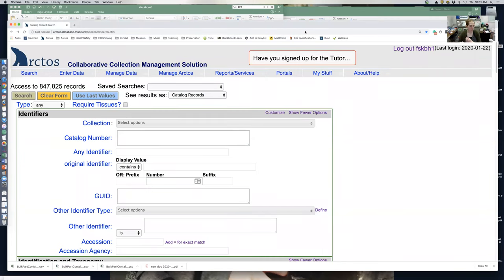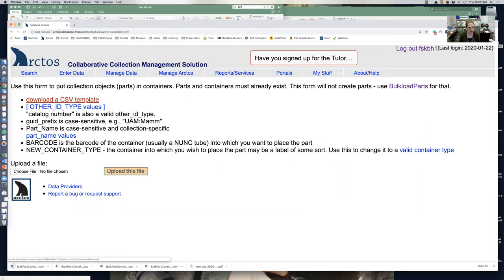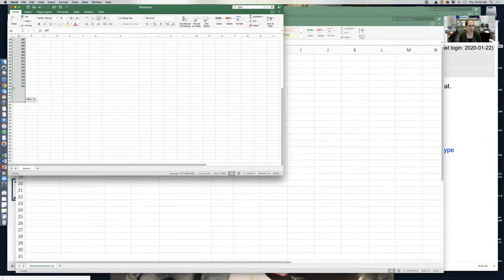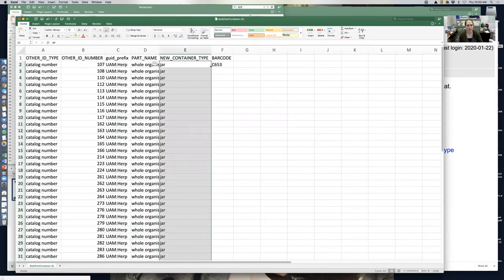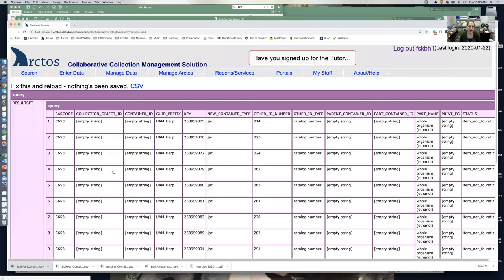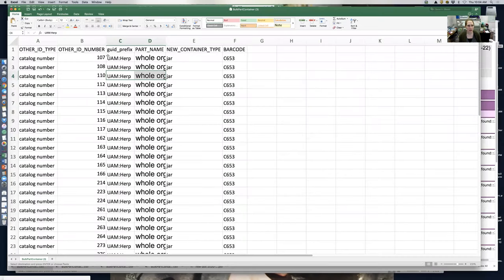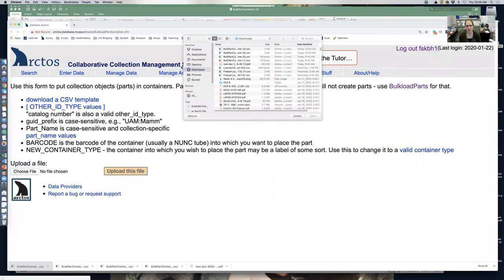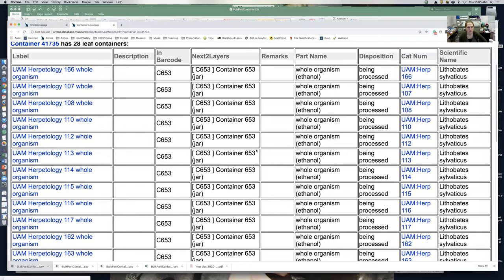How to Bulkload Parts into a Container in Arctos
Learn how to bulkload parts into containers. This example shows how to bulkload frog specimens into a barcoded jar, but can be applied to any type of specimen in any type of container.

Presenter: Kyndall Hildebrandt